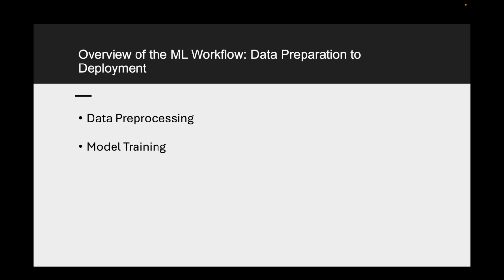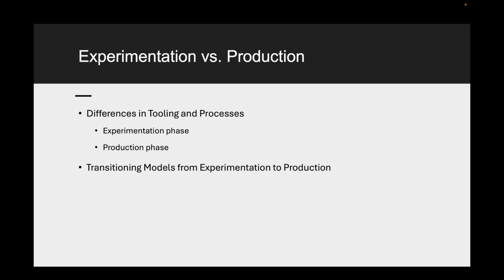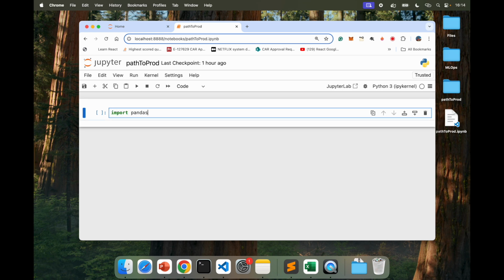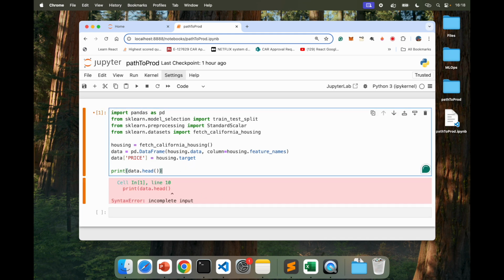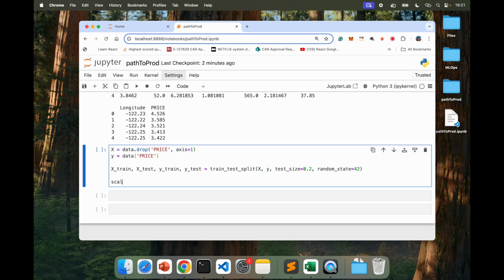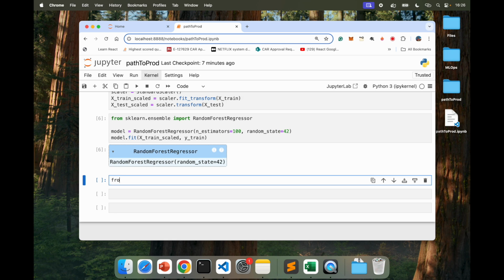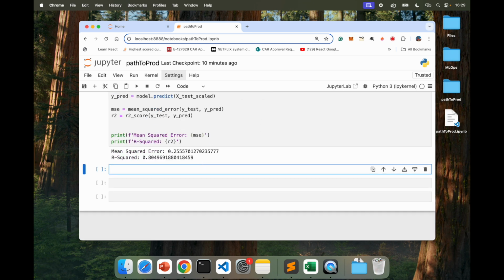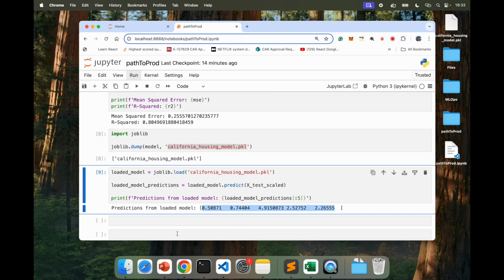2. Data Science to Production Pipeline (MLOps Comprehensive Training)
The data science to production pipeline involves several stages that transform raw data into a deployed machine learning model. The process starts with data preprocessing, where raw data is cleaned and transformed into a usable format. This includes handling missing data, normalization, and feature selection. Next, the model training phase involves selecting and applying an algorithm to the processed data to build a model. Once the model is trained, it undergoes evaluation using various metrics to determine its performance. Finally, the model is deployed to production where it can be used for real-time predictions.

The distinction between experimentation and production is critical. During experimentation, data scientists use flexible tools like Jupyter Notebooks for rapid testing and iteration. However, in production, models need to be more robust, requiring scalable and reliable infrastructure such as Docker and Kubernetes. Transitioning from experimentation to production demands a shift in tools and practices to ensure models operate efficiently in real-world environments.

Deploying machine learning models brings challenges in scalability, reproducibility, and reliability. Ensuring that models can scale to handle large datasets, maintain reproducible results across environments, and operate reliably under varying conditions is essential for success.

In a hands-on project, an end-to-end pipeline for predicting housing prices can be built using Python, with steps for preprocessing, training, and evaluation implemented in Jupyter Notebooks.